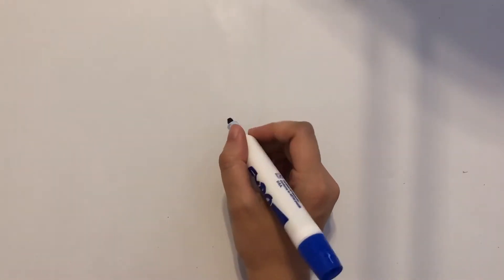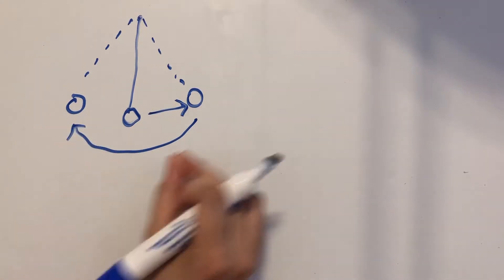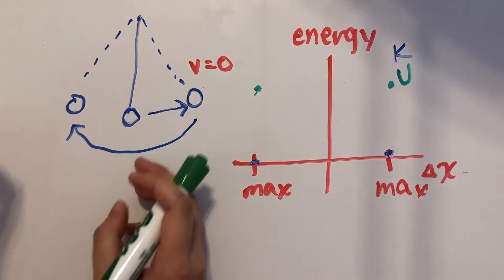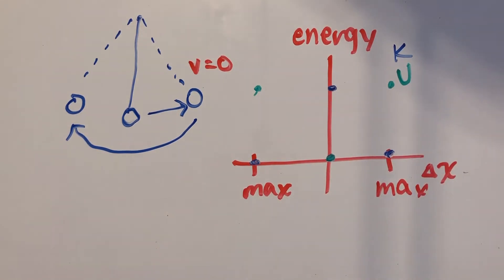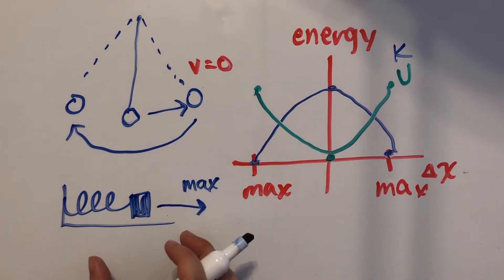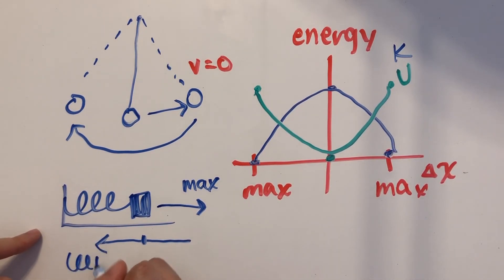Energy of Vibrational Systems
A tutorial on the energy of vibrational systems (pendulums, springs) that can be applied to AP Physics and other physics courses.